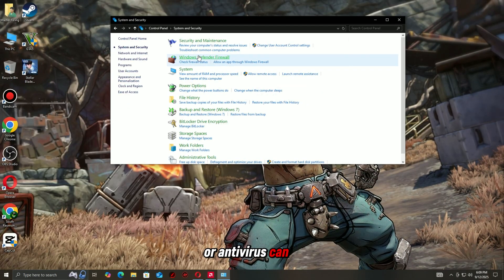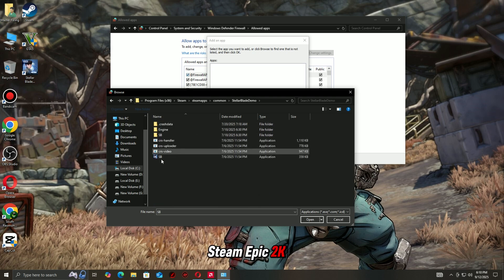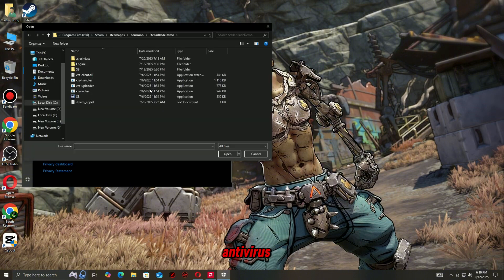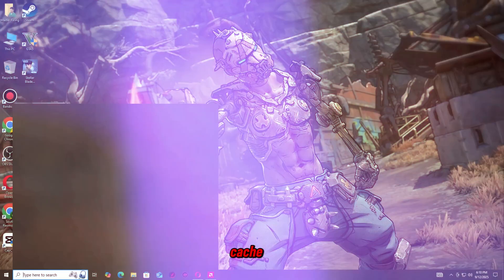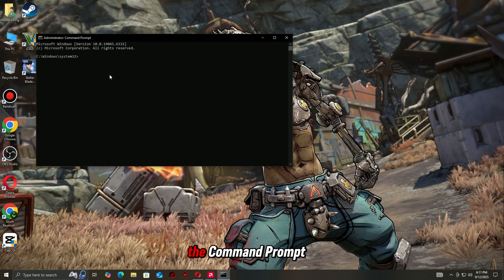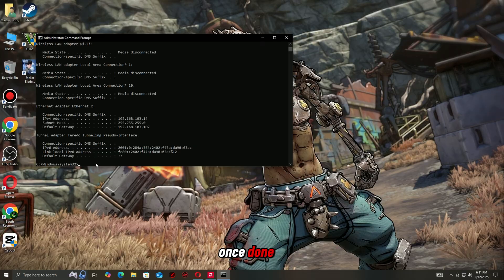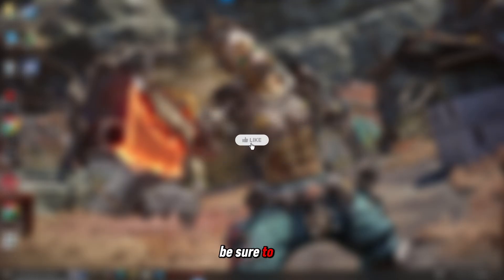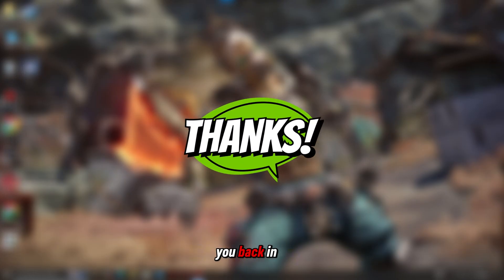🌐 Borderlands 4 Fix – Connection Issues, Server Disconnects & Lag 🎮⚡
Facing connection problems in Borderlands 4? From server disconnects and lag to being unable to join friends, these issues can ruin the co-op experience.

In this guide, I’ll show you step-by-step fixes, including:
✅ Checking server status
✅ Testing and stabilizing your internet connection
✅ Adjusting firewall and antivirus settings
✅ Fixing NAT type and port forwarding
✅ Flushing DNS and renewing your IP

Follow these proven methods to solve connection issues and enjoy smooth online gameplay in Borderlands 4.